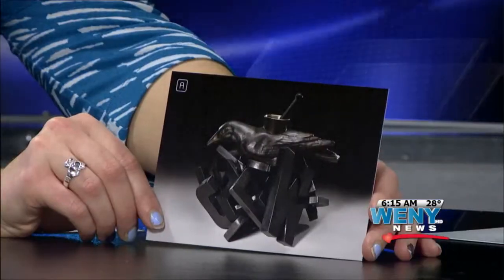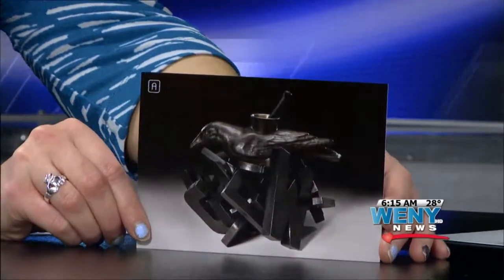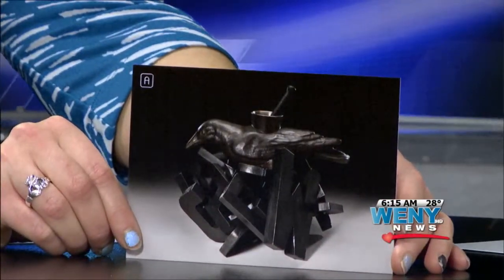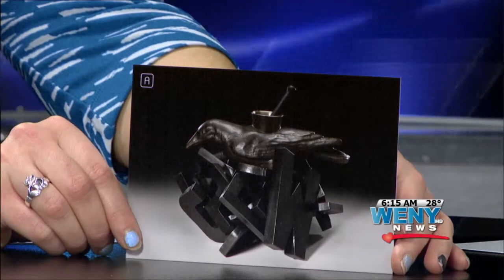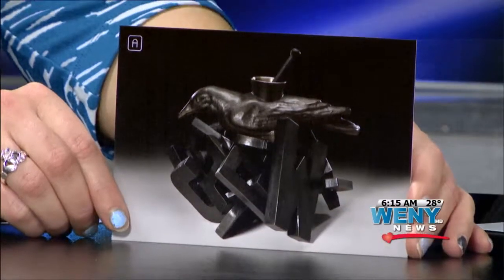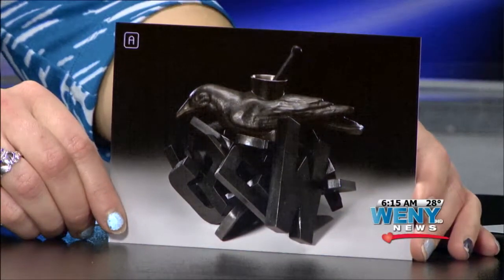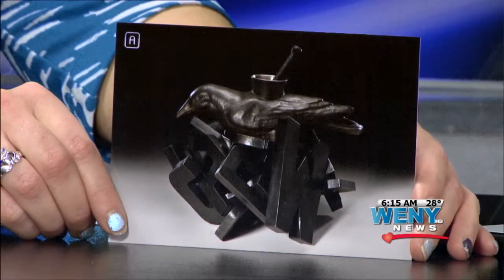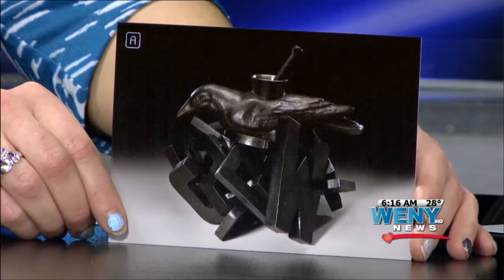Exhibit A's Experience at Aqua Art Miami GMTT 12 19